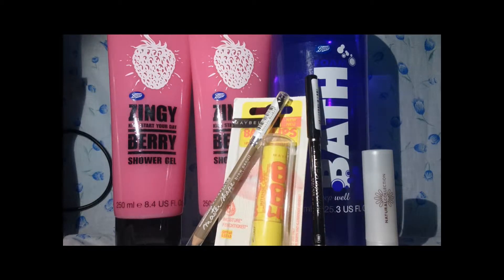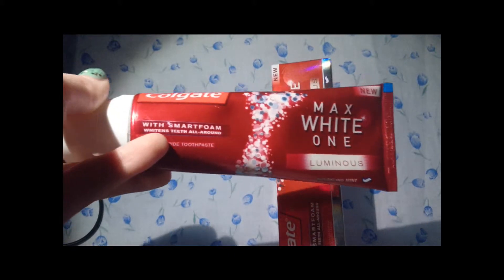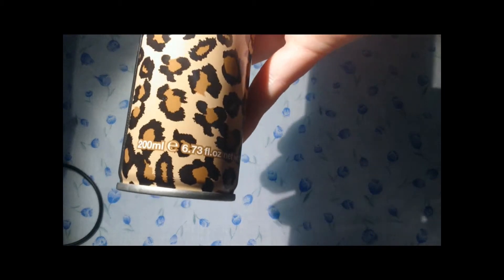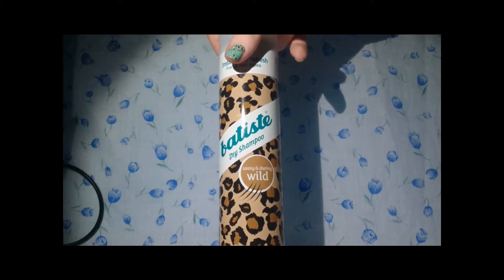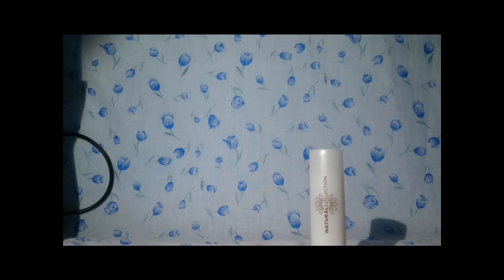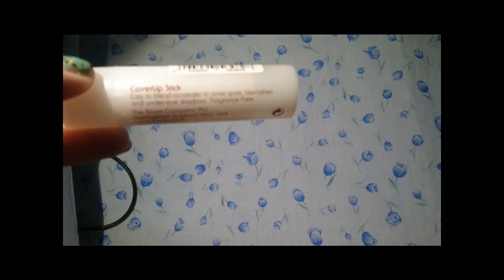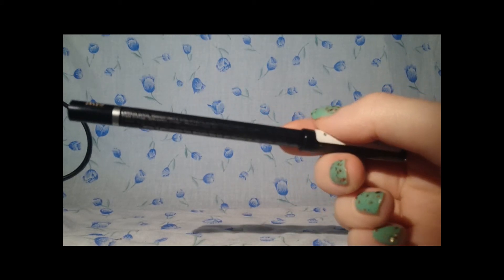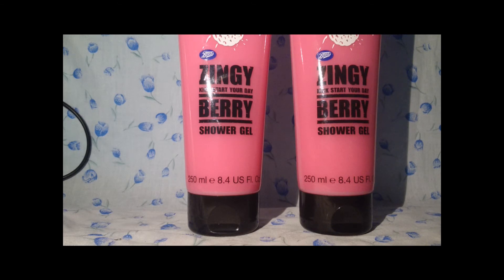Beauty Haul Febuary 2014 FULL HD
Sainsbury's:
Batiste: